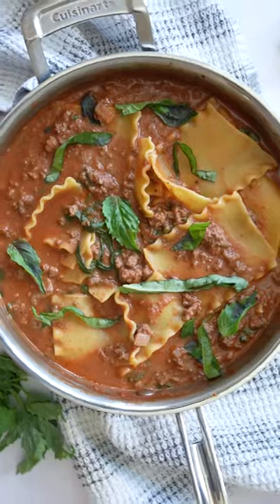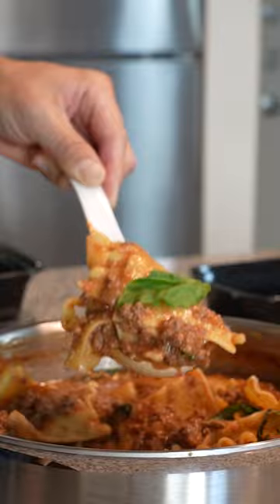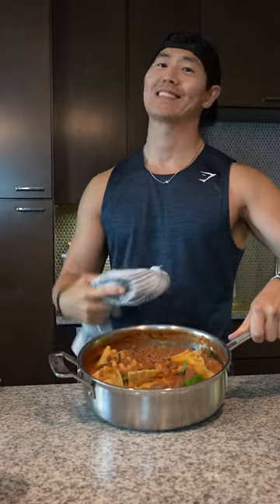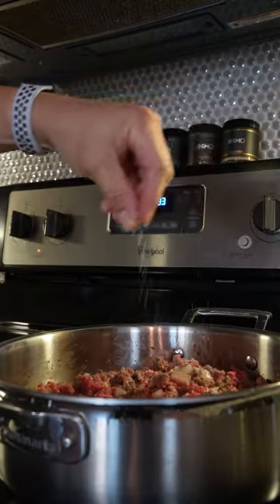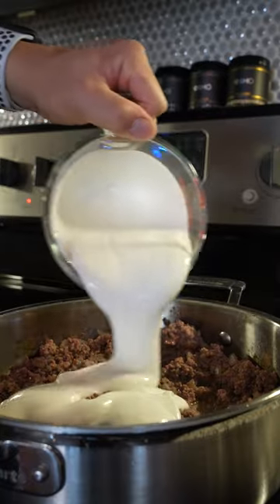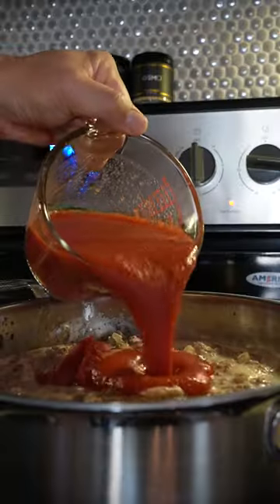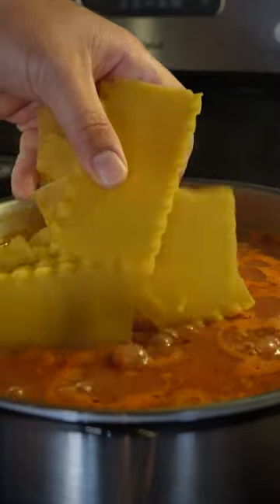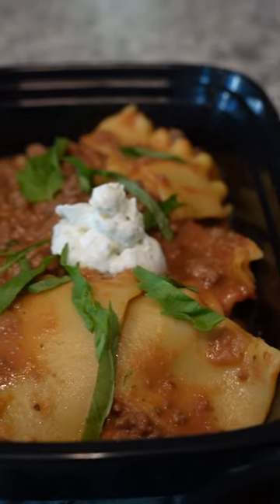ONE POT Lasagna Soup Meal Prep | HIGH PROTEIN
This healthy meal prep recipe is perfect for busy days or when you're short on time. It's easy to meal prep and perfect for when you want a quick, healthy meal. Plus, it's high in protein and low in calories, making it perfect for any diet. So what are you waiting for? Make a batch of this lasagna soup meal prep today!

GYMSHARK // code JAKD

Amazon Storefront

2lbs lean ground beef
1 onion
5 cloves garlic minced
450g cups cottage cheese
100g reduced fat mozzarella garnishing
35g tomato paste
450g tomato sauce
600g bone broth (add more or less depending on how soupy you prefer)
7 barilla lasagna oven ready strips
30g parmesan cheese grated
Season generously salt / pepper / garlic / onion / italian seasoning / oregano
Chopped fresh basil and spinach
Top
60g ricotta
10g parm
Dash parsley
Dash salt and pepper

Steps:
1. Brown onions / garlic + add ground beef in a well greased pan / pot
2. Generously add seasonings + tomato paste
3. Add blended cottage cheese and combine well
4. Add tomato sauce + chicken bone broth
5. Broken up lasagna sheets and cook until al dente
6. Add fresh basil parsley (small diced) and spinach chunky sliced
7. Serve
Makes 6 meals ~14oz each
426 calories
fat 10g
carbs 34g
protein 50g